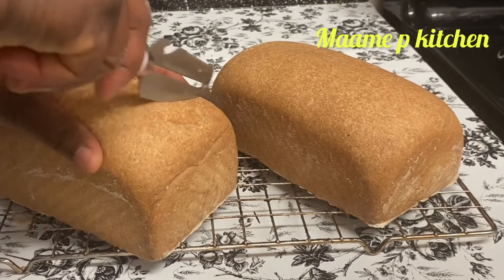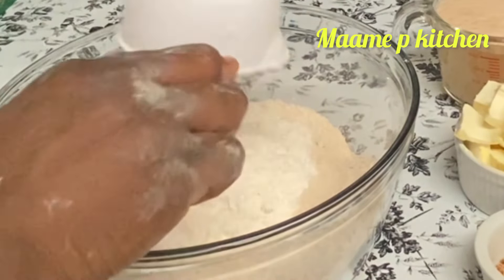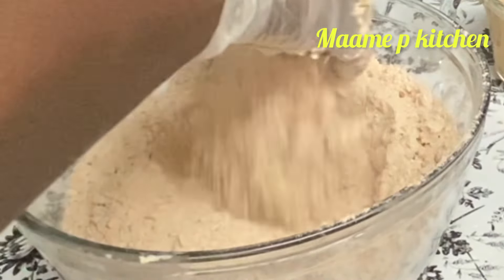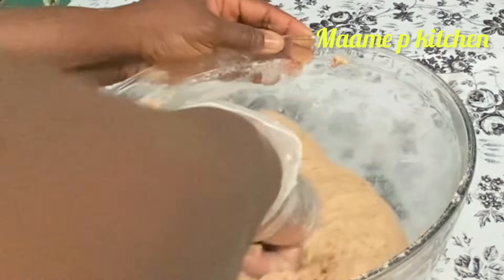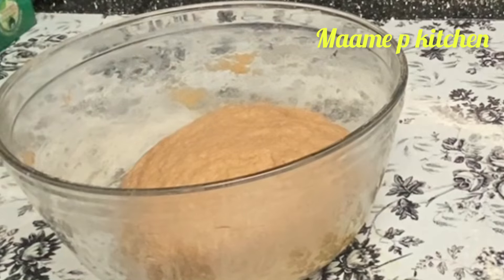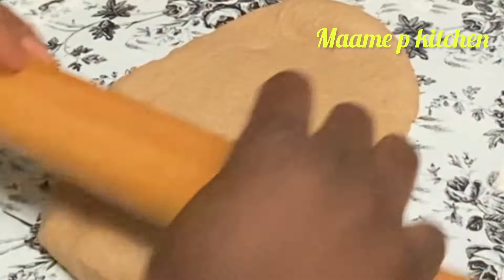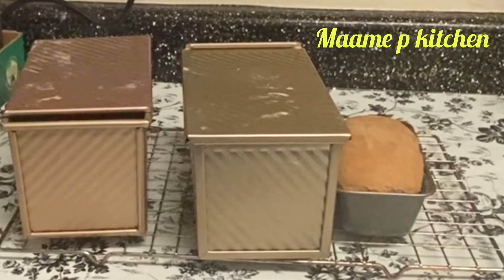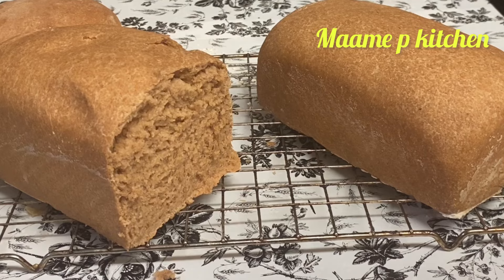Whole Wheat bread | fluffy wheat bread recipe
Thank you sooo much for stopping by my name is Princella  am happy to see you
We making whole wheat bread  at home please stay tune

Ingredients
4 cups of wheat flour
1  cup All purposes flour
1 stick of butter
1 sachet of yeast
 1 tablespoons of nutmeg
4 tablespoons of sugar

Healthy Breakfast wrap

Okra stew

Boiled plantain and spinach abomu

Peanut and corn

Red fish light soup

Fried chicken

Fried rice

Oil rice

Red snapper light soup

Hausa koko

Butter Bread